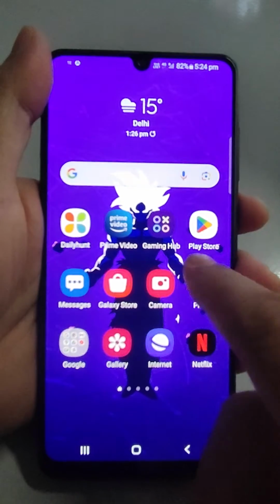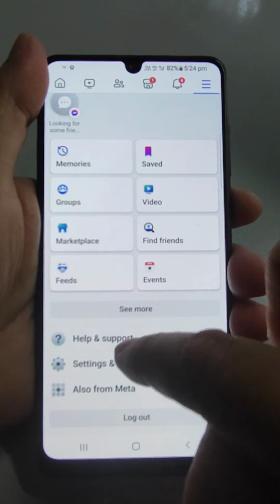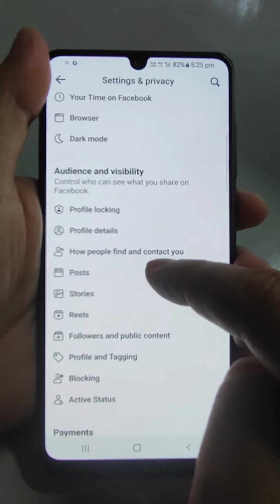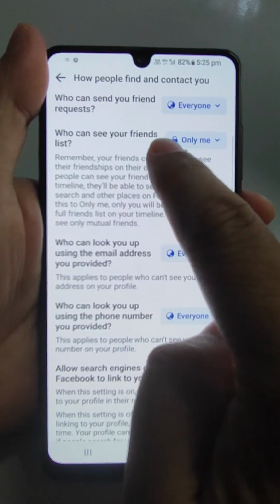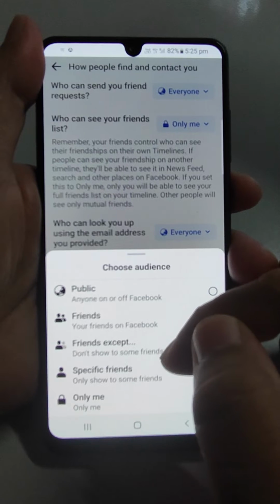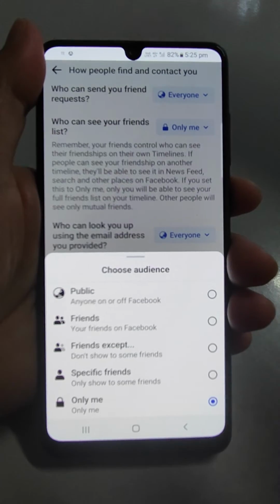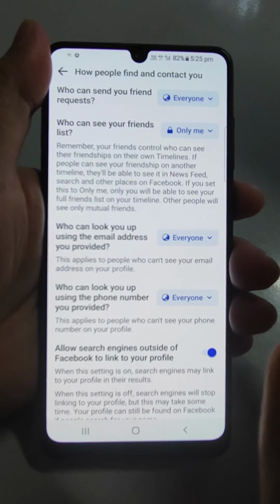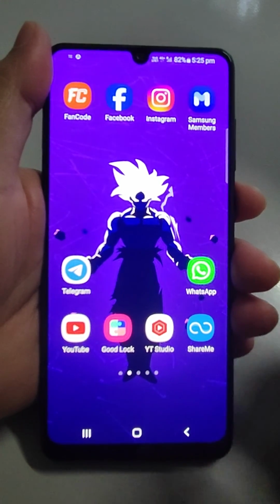How to hide friends list / mutual friends list in Facebook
Discover the privacy settings on Facebook to hide your friends list and mutual friends. Keep your social connections discreet with our step-by-step tutorial on concealing your friend network on the platform.

How to hide my friends list on Facebook?
Can I make my mutual friends list private on Facebook?
What are the privacy options for concealing friends on Facebook?
Is it possible to customize who can see my friends list?
Are there any implications of hiding my friends list on Facebook?